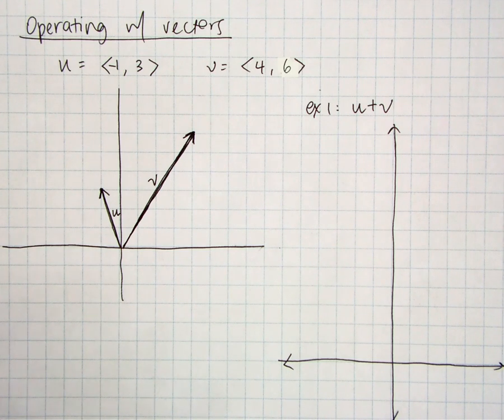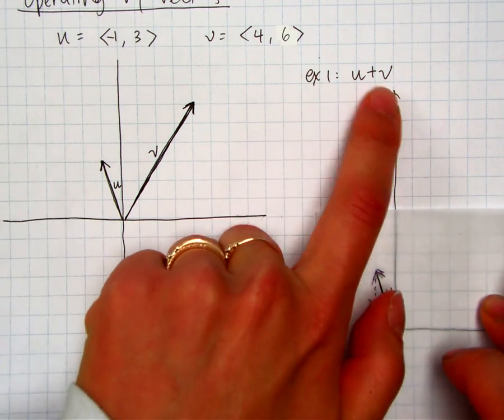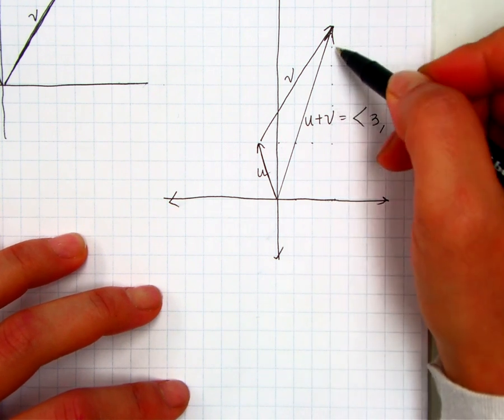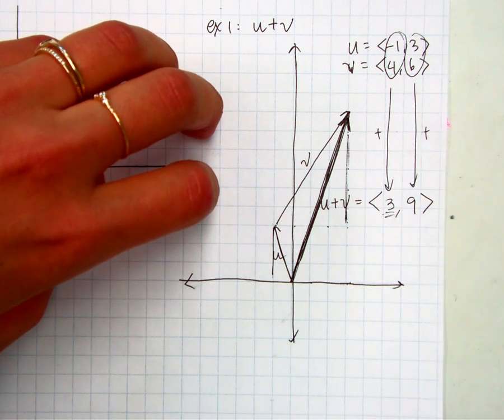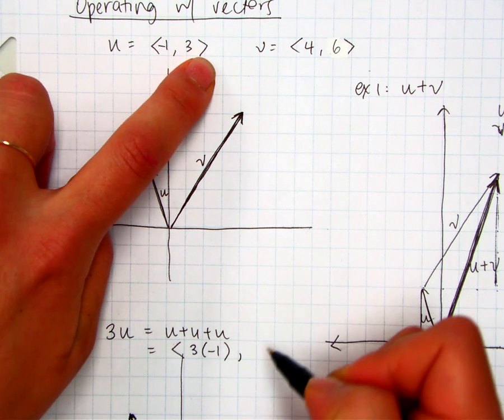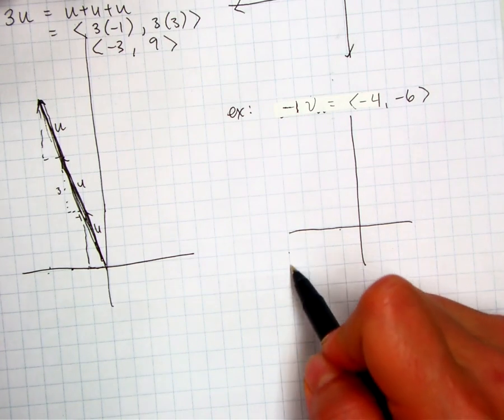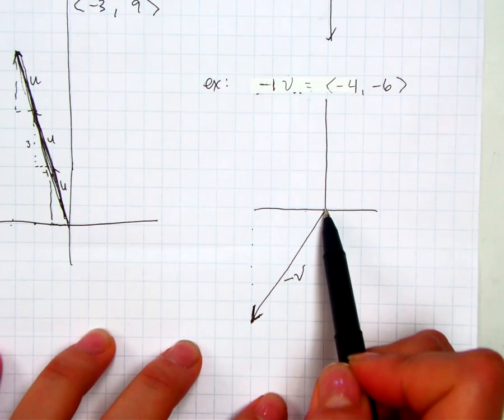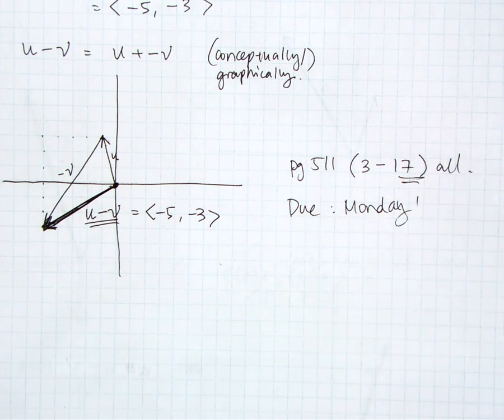operating with vectors